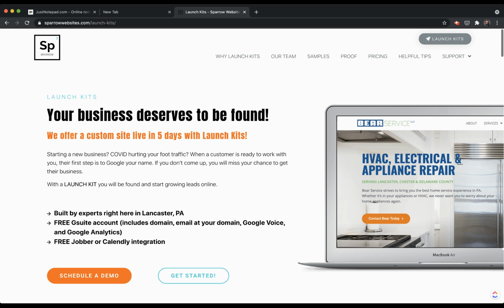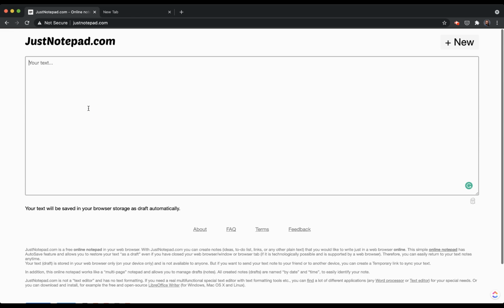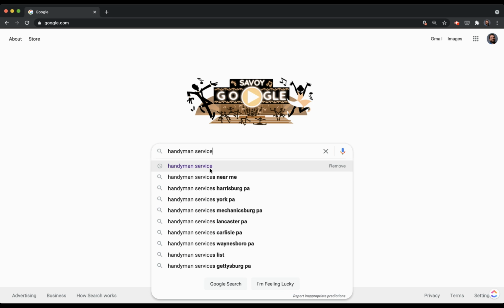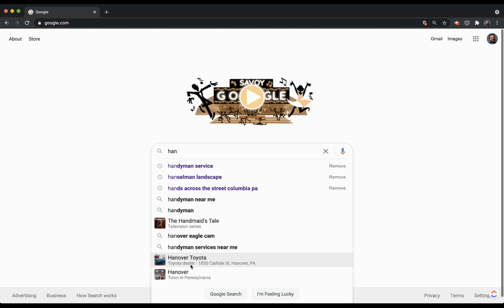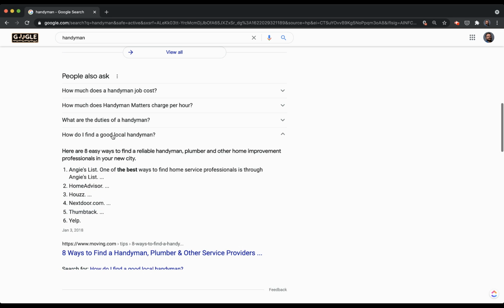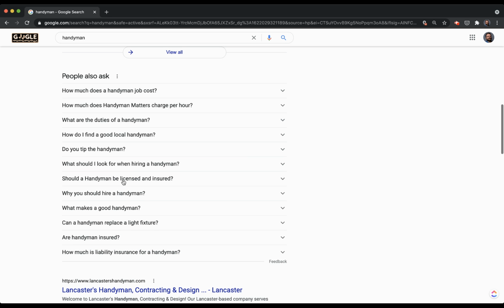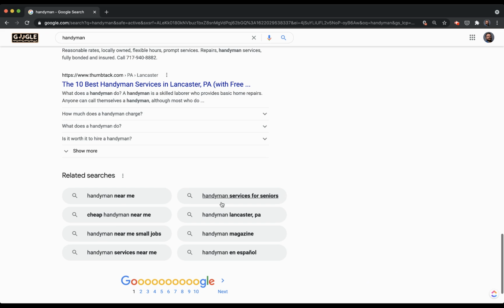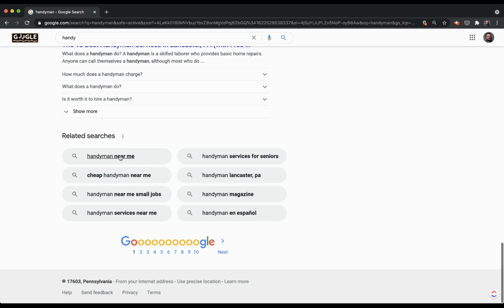3 Free Keyword Research Tips | Sparrow Strategy Sessions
Here is way to find the best keyword driven list of pages and blogs to add to your Launch Kit - by the nerd-man himself: ADAM GRIM!